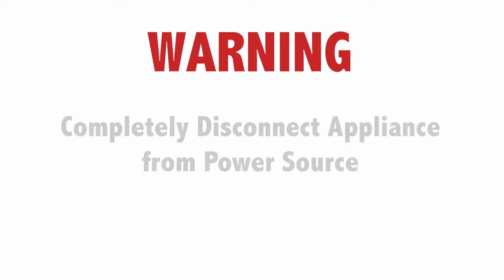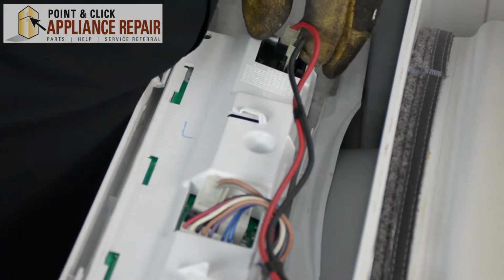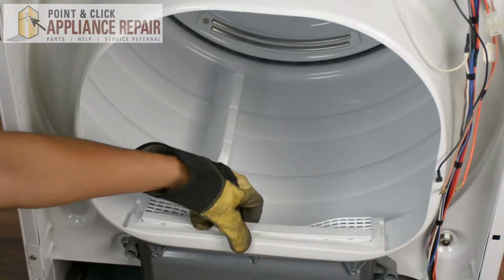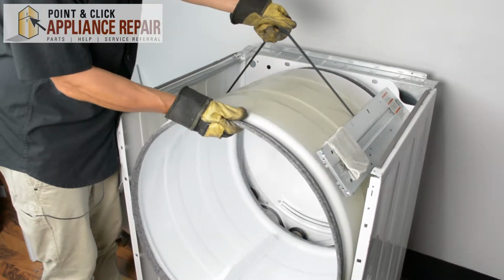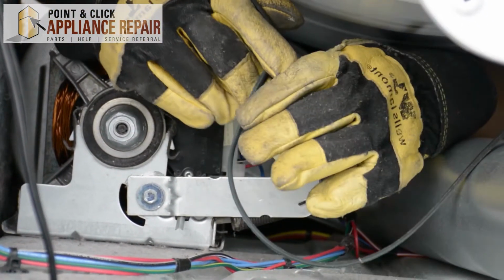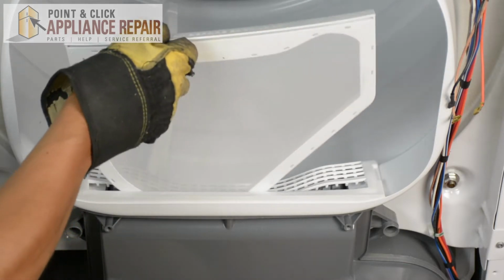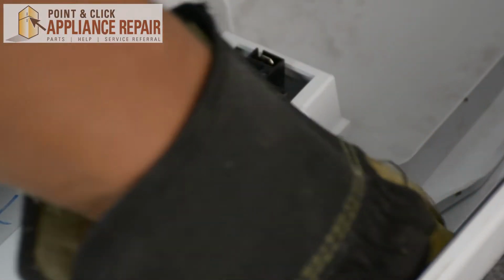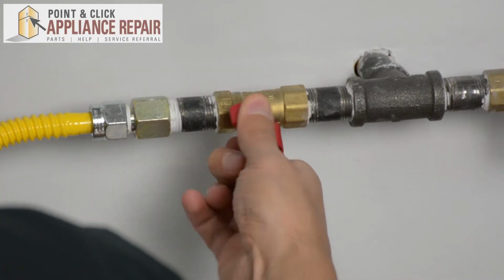131435200 - Replacing Your Frigidaire Dryer's Blower Housing Lock AP2106872 PS417794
The blower housing lock secures the motor to the dryer to hold the motor in place.

Today, Bill from Point & Click Appliance Repair will take you step by step through this dryer repair so you can learn how to replace the dryer blower housing lock (part number 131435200) in a dryer by yourself.

Part Number 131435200 replaces AP2106872, 407389, AH417794, EA417794, PS417794, B00T89DYGQ

to find the part that works for your dryer.